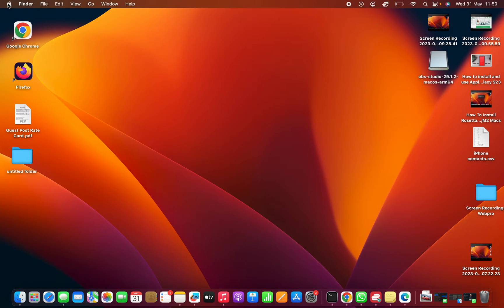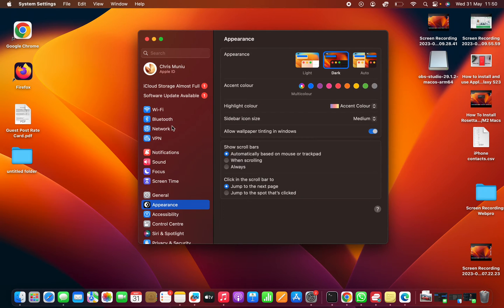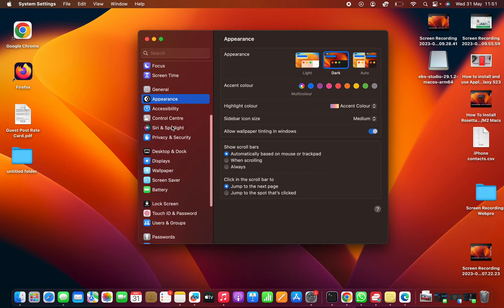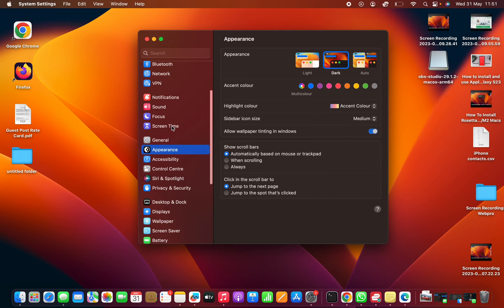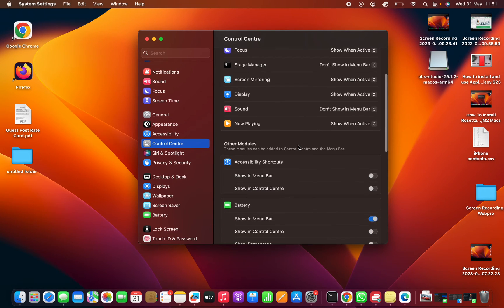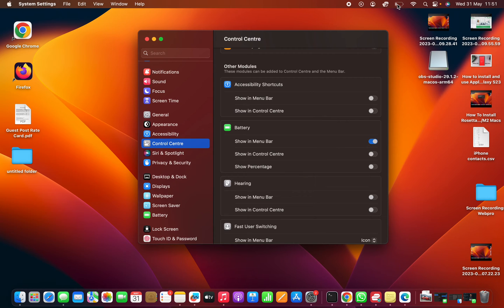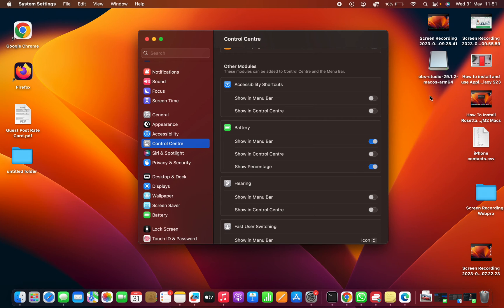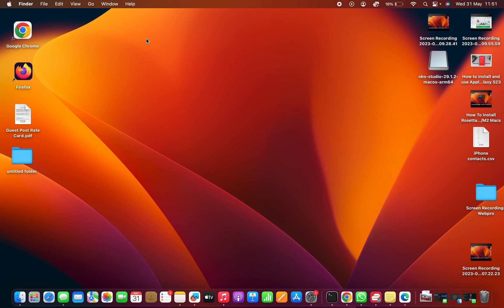MacOS Ventura: How To Show Battery Percentage In MacBook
🔋✨ Learn how to show battery percentage on your MacBook with macOS Ventura! ✨🔋

Are you tired of guessing how much battery life is left on your MacBook? 🤔 Don't worry, we've got you covered! In this easy-to-follow tutorial, we'll guide you through the steps to display the battery percentage on your MacBook running macOS Ventura. ⚡️💻

Knowing the exact battery percentage can be extremely helpful, especially when you're on the go or need to plan your work accordingly. With this simple adjustment, you'll always have a clear idea of how much power is left in your trusty MacBook. 💪💡

In this video, we'll show you the step-by-step process to enable the battery percentage display on your MacBook with macOS Ventura. We'll cover all the necessary settings and options, ensuring you can easily monitor your battery life at a glance. ⚙️📊

Whether you're a student, a professional, or simply a MacBook enthusiast, this tutorial is perfect for everyone looking to optimize their battery usage and stay in control of their device's power levels. 🎓👩‍💻

So, what are you waiting for? Join us now and let's get your MacBook showing that battery percentage in no time! 🔔👍

Galaxy S23 Ultra DUAL SIM 256GB 8GB Phantom Black:

Samsung Galaxy A14 (Factory Unlocked):

Cell Phone Tripod Adapter